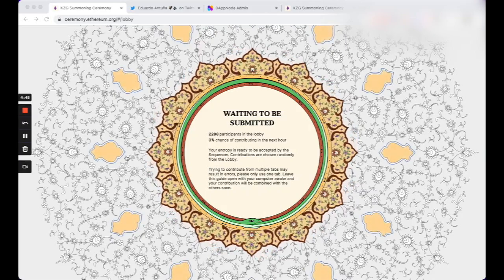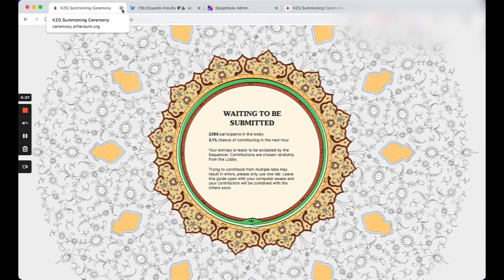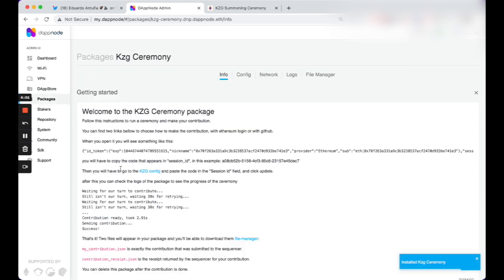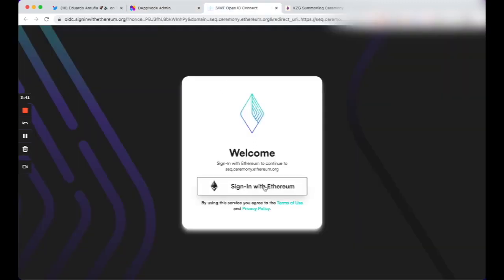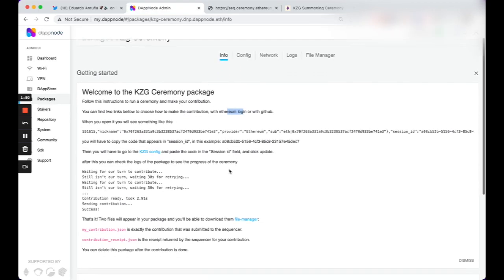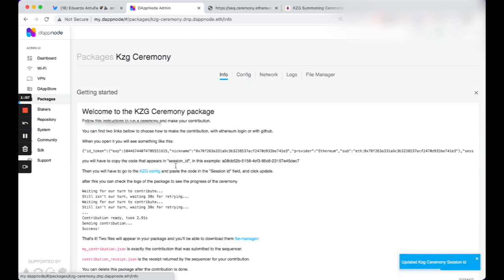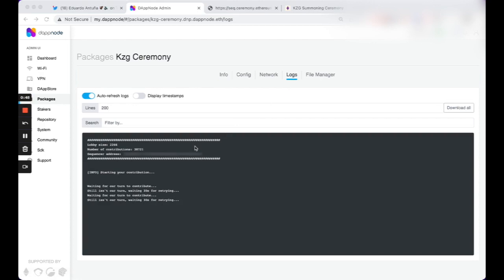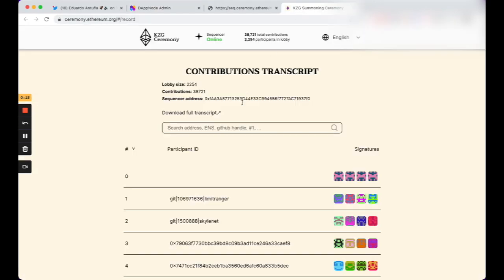How to contribute to Ethereum's KZG ceremony with your Dappnode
Tired of keeping your computer on but never being selected to submit your contribution? Your Dappnode can take care of that for you!

😱You don't have a Dappnode yet?